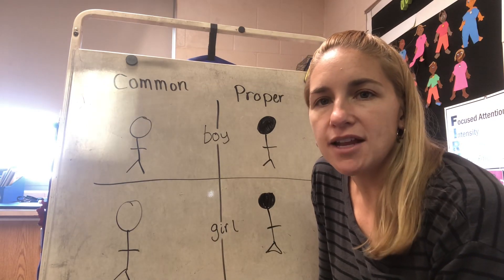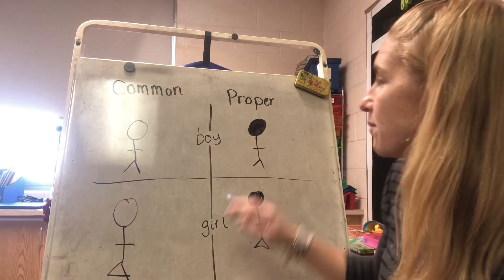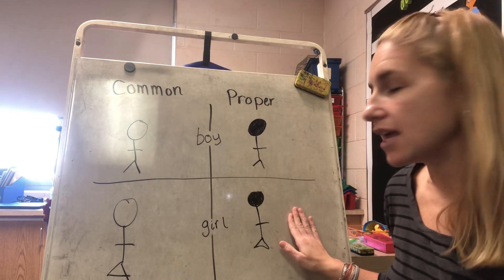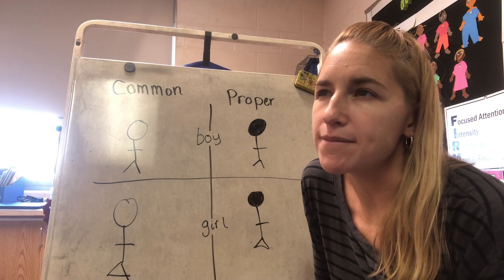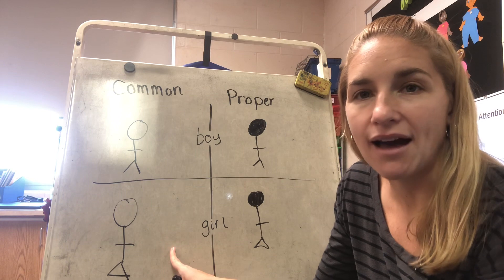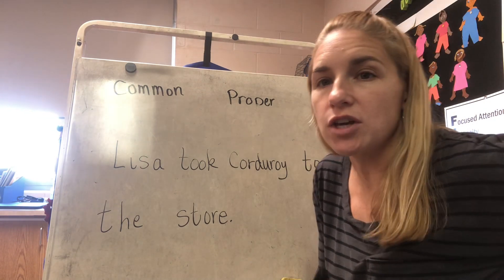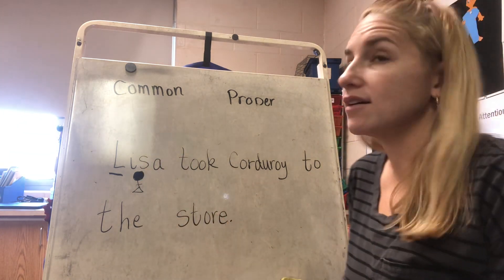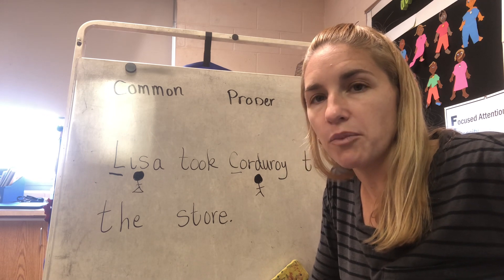Grammar-proper boy/girl nouns